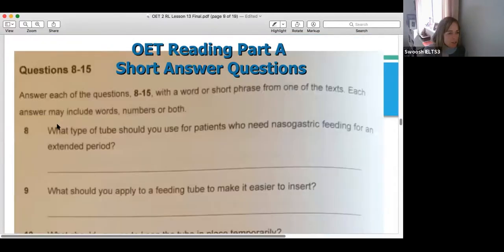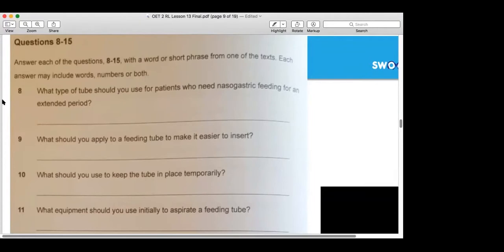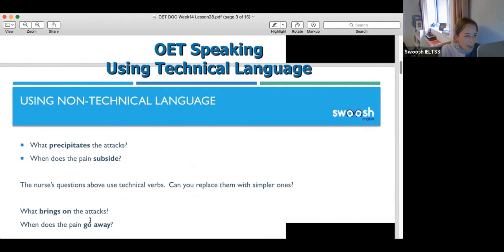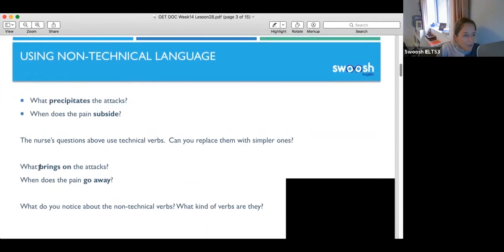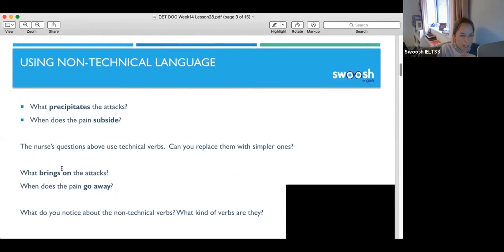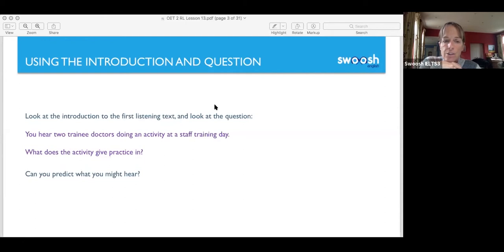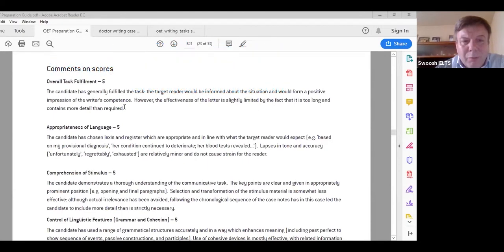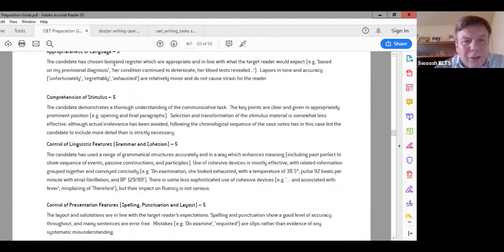OET YouTube Live Promotional Video (draft)